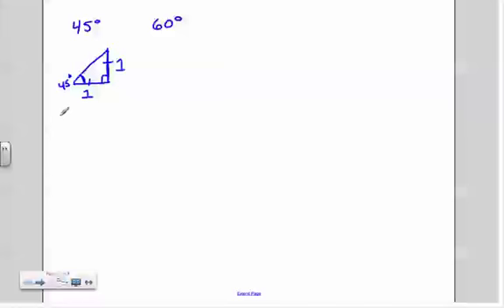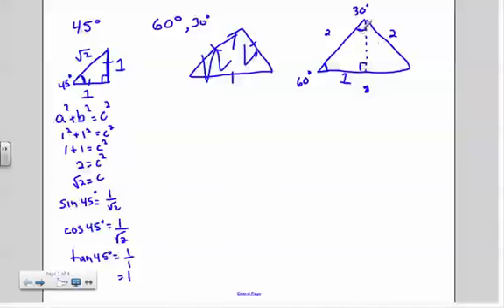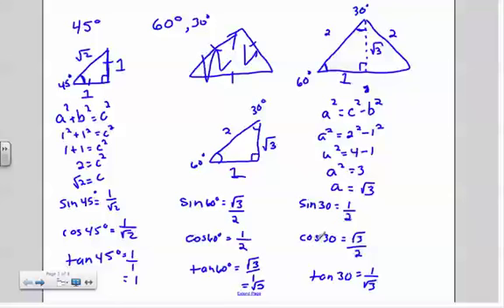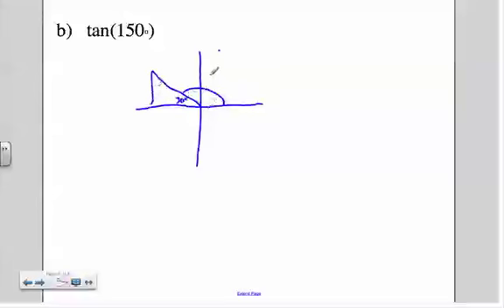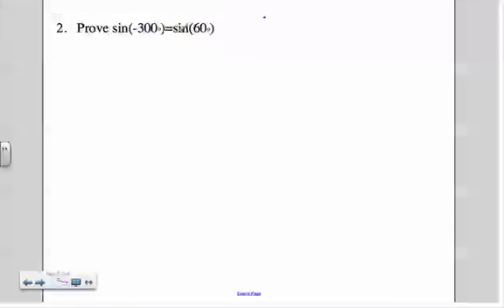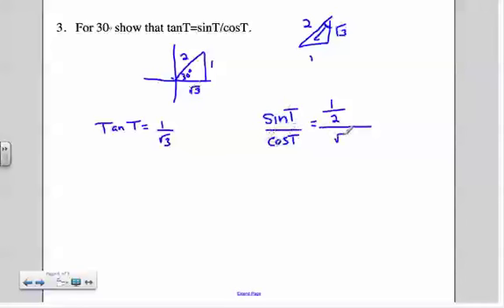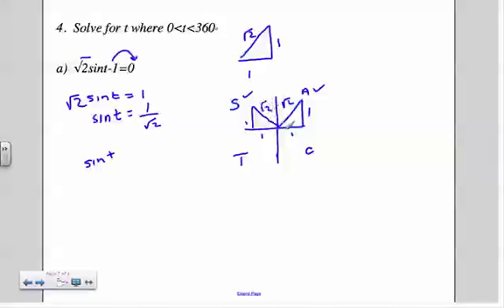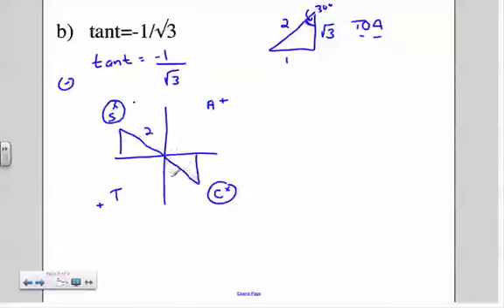U5A5practice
solutions to unit 5 activity 5 practice questions